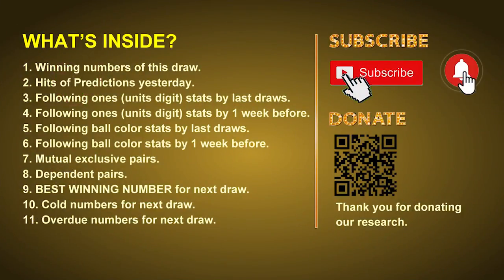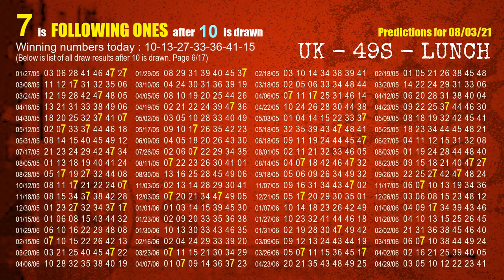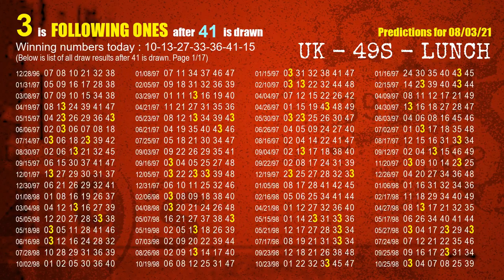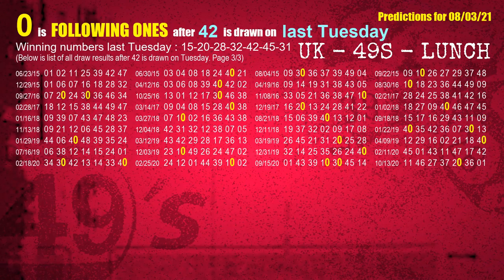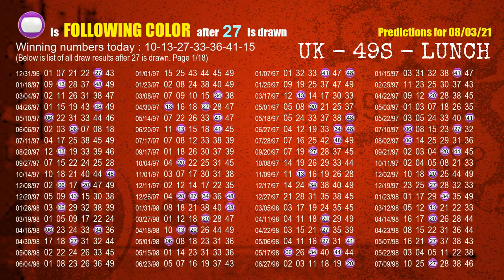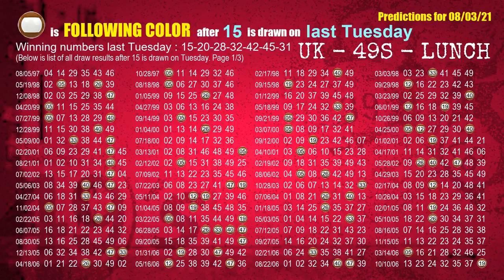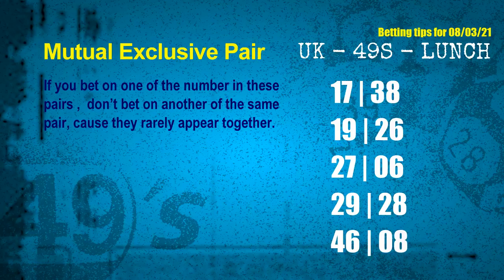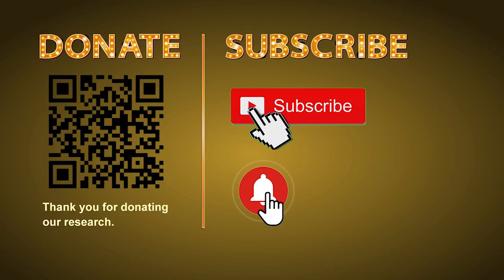UK49s LUNCH | Math teacher HIT7.6ones | How to win Aug 03 and result on Aug 02